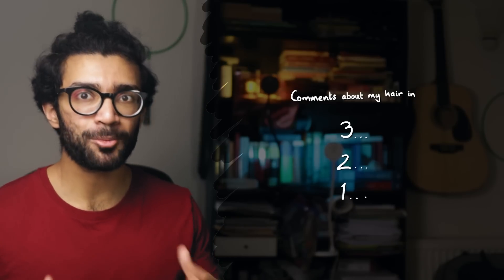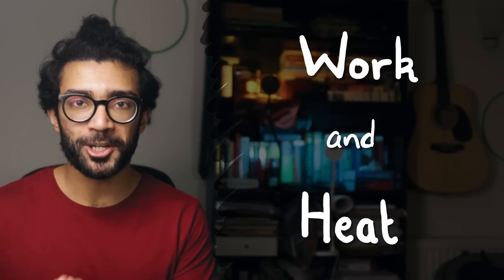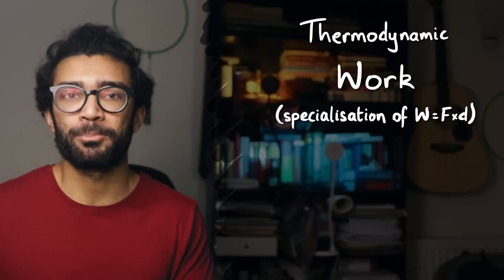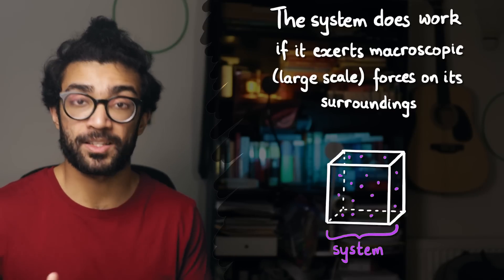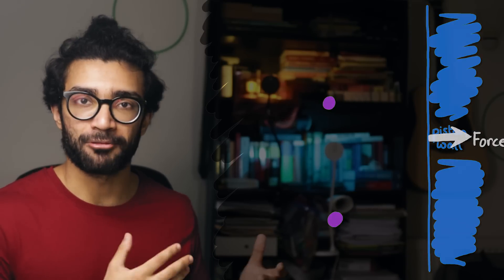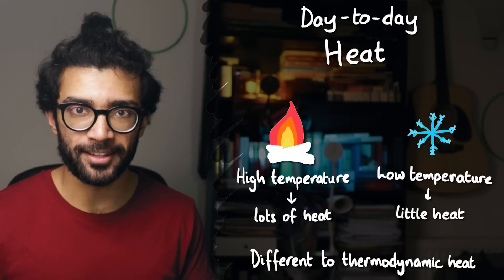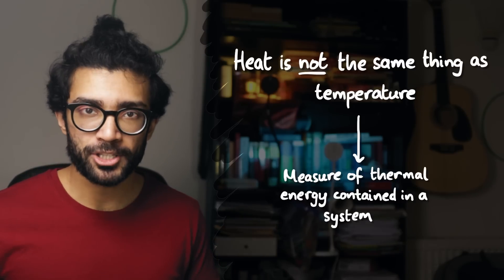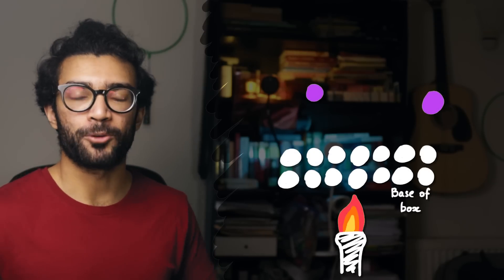Thermodynamics: What do HEAT and WORK really mean? | Basics of Thermodynamics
"Work" and "heat" are commonly used words in everyday life. But they mean very specific things in the physics field of thermodynamics.

Hey everyone, in this (rather short) video I wanted to discuss the exact definitions of the words "work" and "heat" in a thermodynamic context. These words are very easy to get confused, especially because their definitions have subtleties to them that are difficult to teach and understand.

And then there's the added complexity that these two words are used in day-to-day language to mean very different things to what they mean thermodynamically. So it's important to really nail the definitions right at the outset, before delving more into the world of thermodynamics.

Work in thermodynamics is a specialisation of the physics definition of "work". This is often defined as a force x a distance moved by the force, but in thermodynamics it refers to the energy transferred to / from the system, in a way that involves the presence of detectable macroscopic (large scale) forces. Other energy transfers certainly involve microscopic (small scale) forces, but for an energy transfer to be defined as work, large scale forces must exist.

Heat is the other kind of energy transfer - one where NO large scale forces are involved (assuming we're dealing with a closed system). In other words, assuming our system is not exposed to the external environment, any energy transfer that is not work, must be heat by definition.